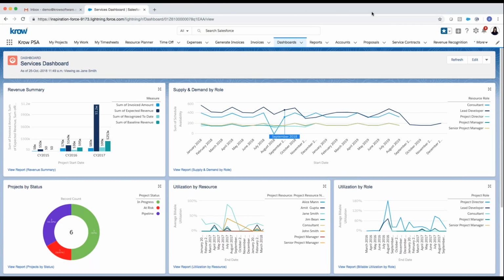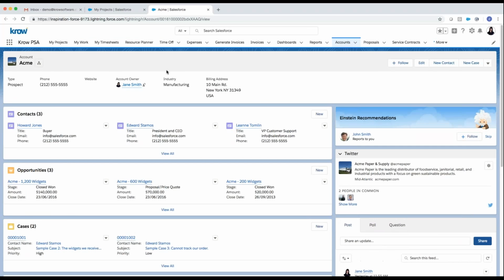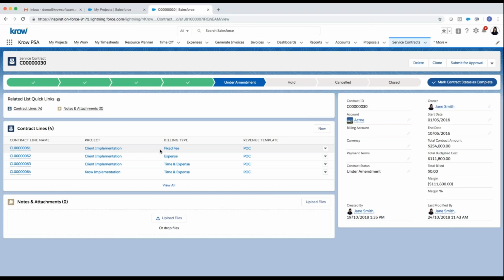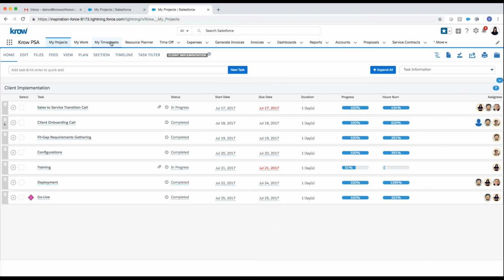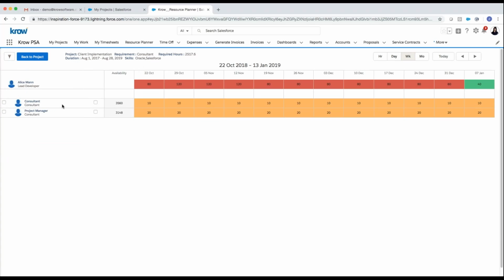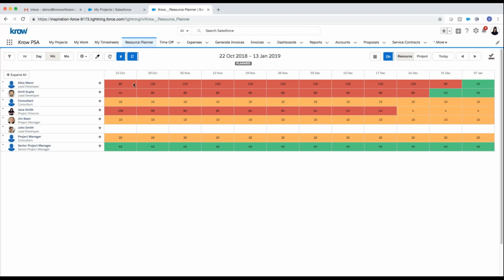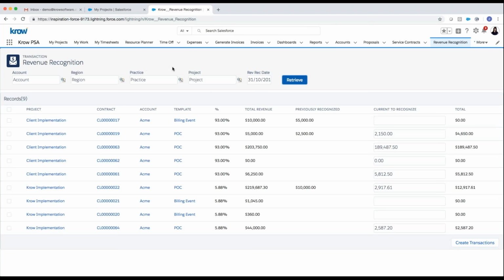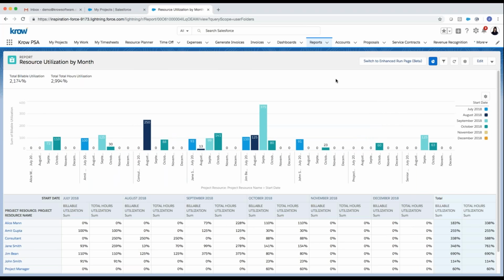DEMO - KROW PROFESSIONAL SERVICES AUTOMATION PSA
30 Minute Demonstration of Krow PSA